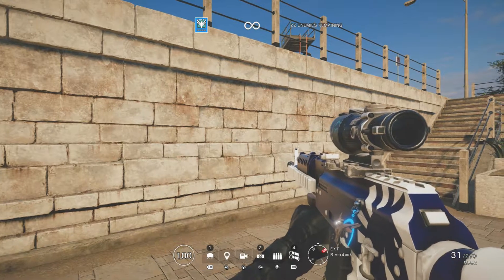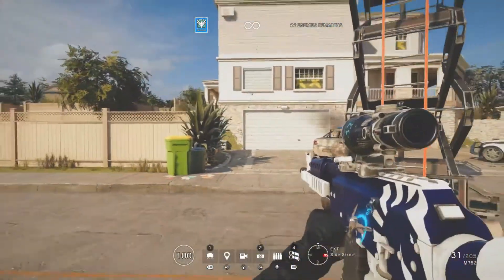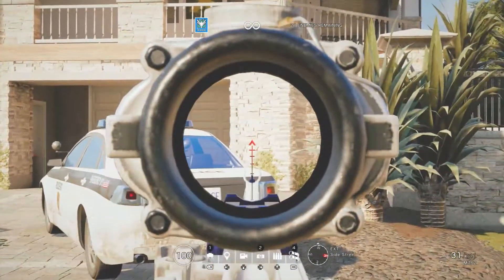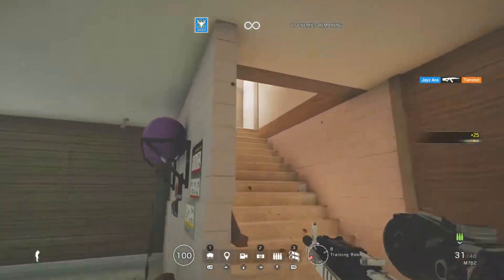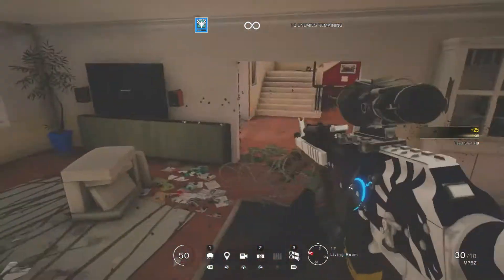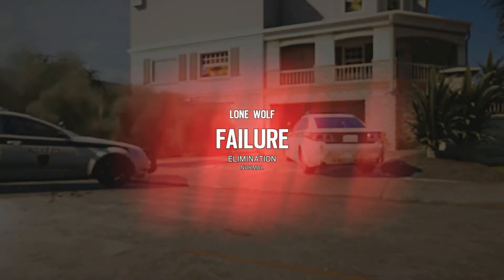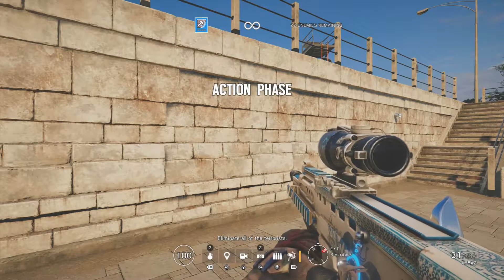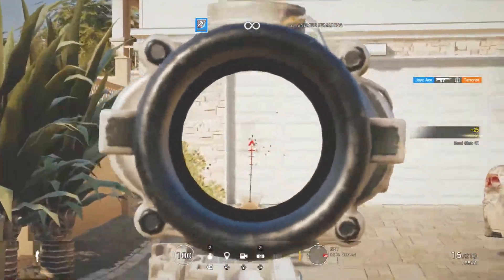How To Improve Your Aim On Controller/Console | Rainbow Six Siege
Hi Im Jayz Ace